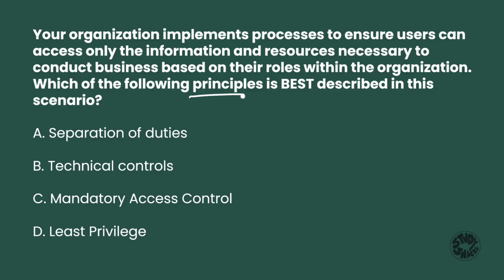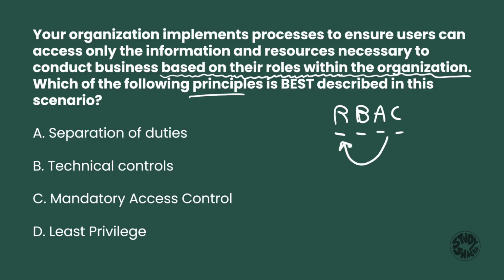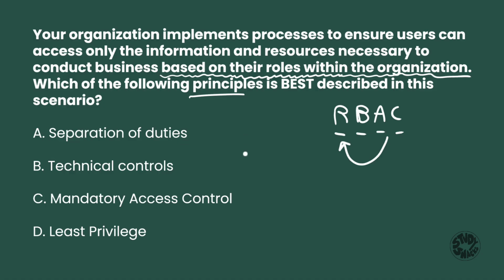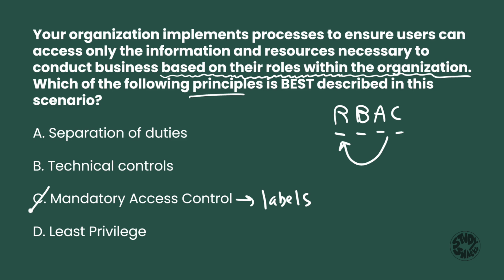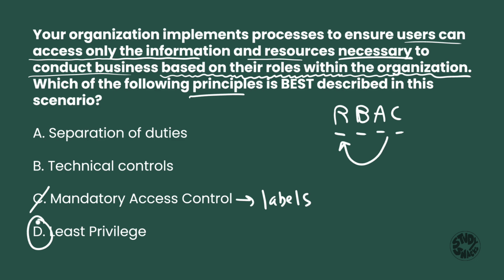Sec+ 701 practice question: domain 1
realistic Sec+ 701 questions. video breakdowns, focusing on content and test taking strategies.
watch an expert take the CompTIA Sec+ 701 exam.